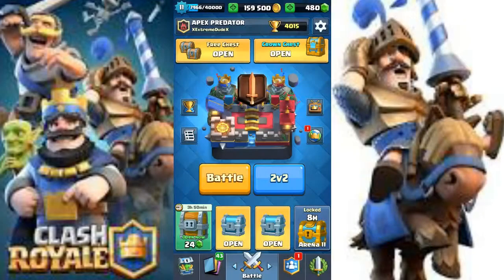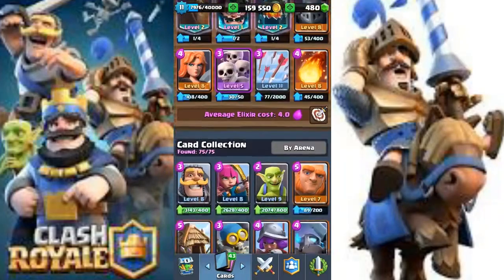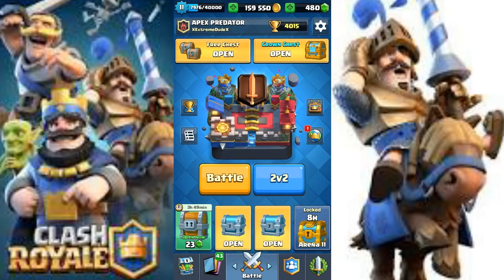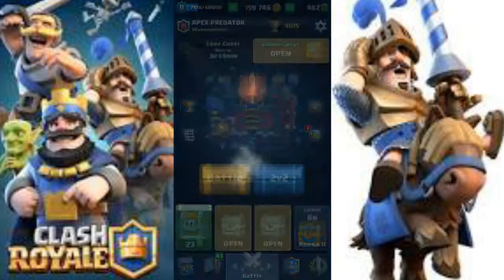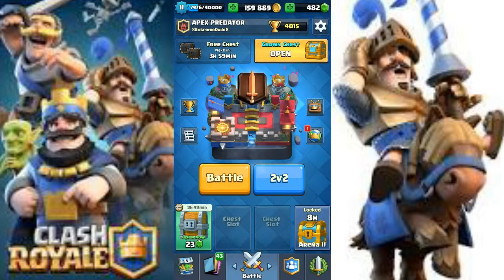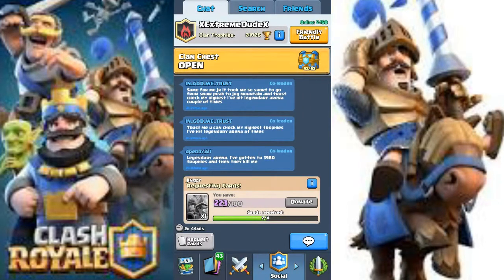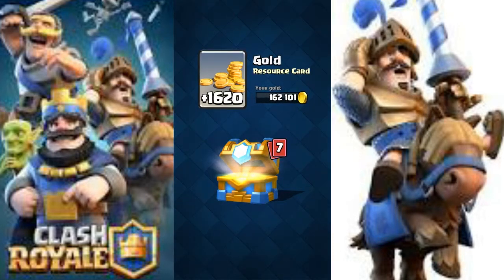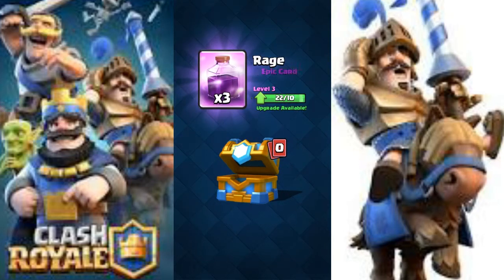Clash Royale chest opening!!!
Hope you guys enjoy another banger clash royale video!!!can we hit 5 likes!!!???